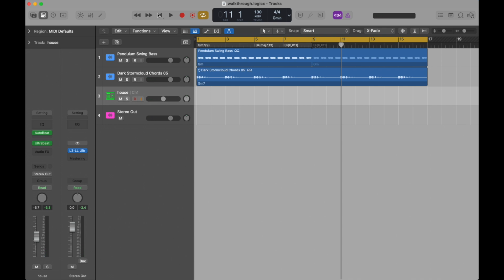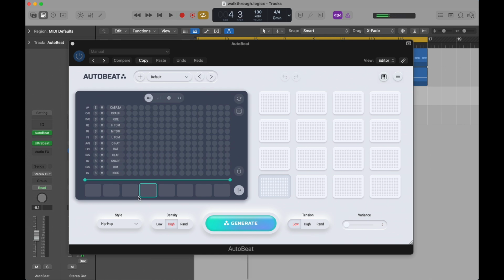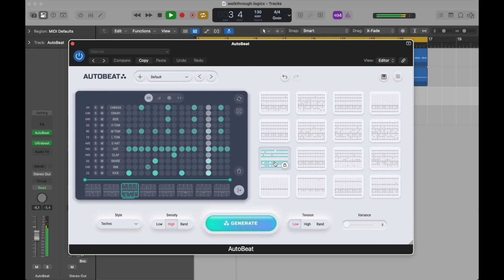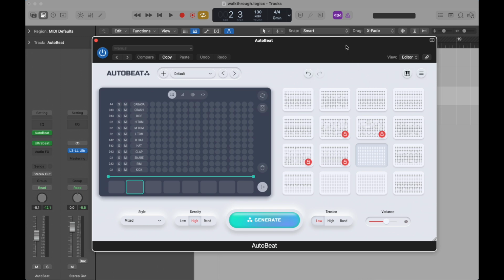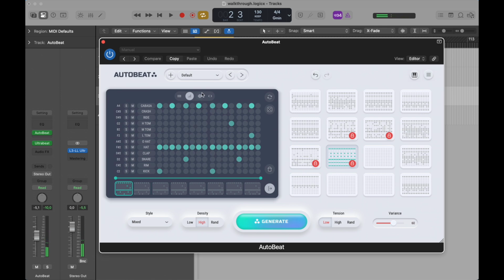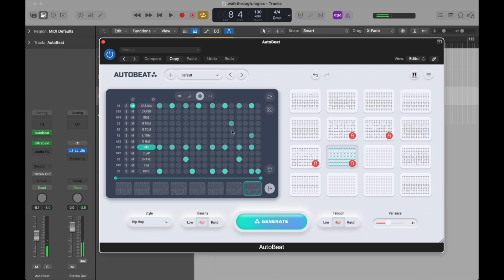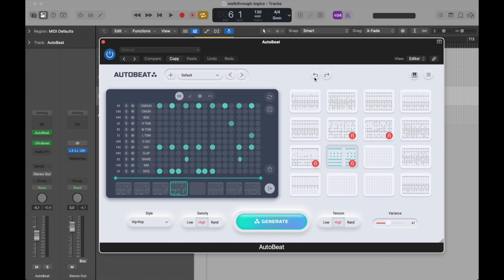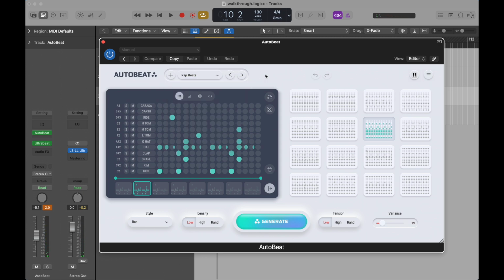AutoBeat 2 Walkthrough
00:00-00:40 Introduction
00:40-02:21 Loading AutoBeat in your DAW
02:21-04:21 AutoBeat Overview
04:21-09:00 Generating beat sets
09:00-12:43 Generating beat sets - Part 2
12:43-15:33 Lock, copy, paste, clear, export
15:33-17:39 Beat MIDI trigger
17:39-21:41 Beat edit modes
21:41-25:20 Track controls
25:20-30:39 Bar editor
30:39-32:18 Beat set vs. single beat generation
32:18-33:55 Managing presets
33:55-34:11 Outro

AutoBeat is a novel 12-track MIDI beat generator plugin that leverages the power of AI to generate unlimited beats in various styles. From hip-hop to techno, AutoBeat never runs out of ideas. The workflow is simple: choose your parameters, click on the generate button, edit, share or clear and start again. And again. And again.